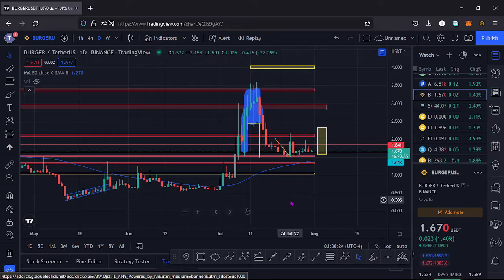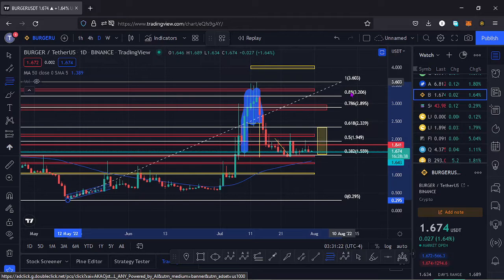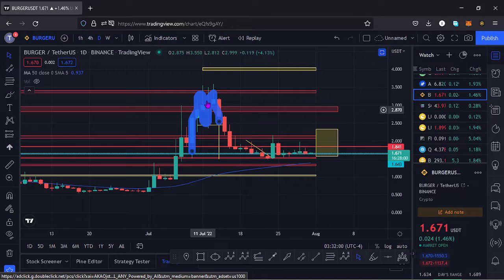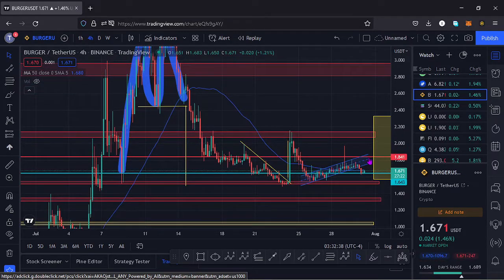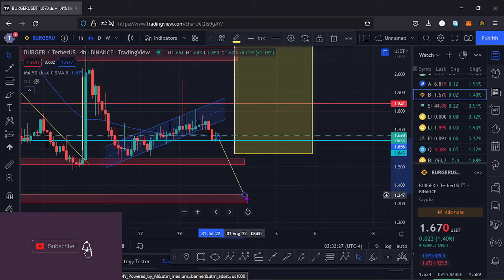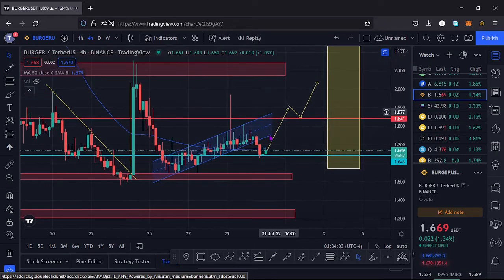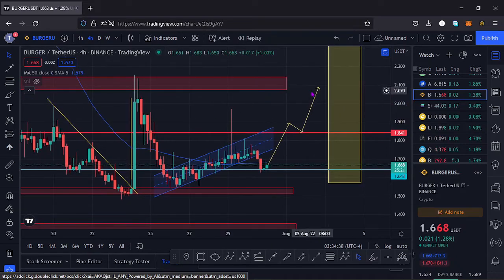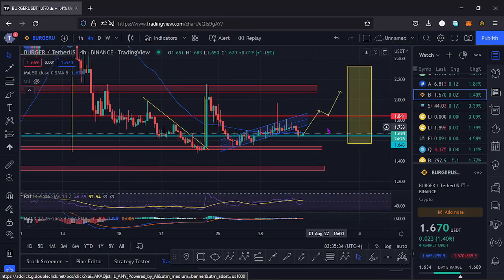BURGER PRICE PREDICTION UPDATE!!!! FIBONACCI AND TECHNICAL ANALYSIS